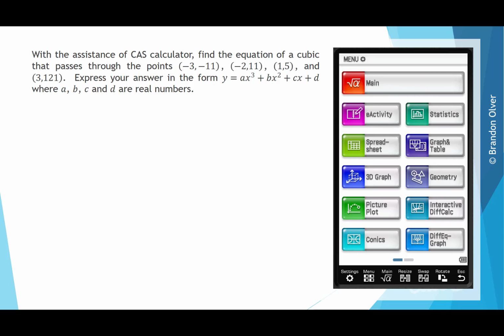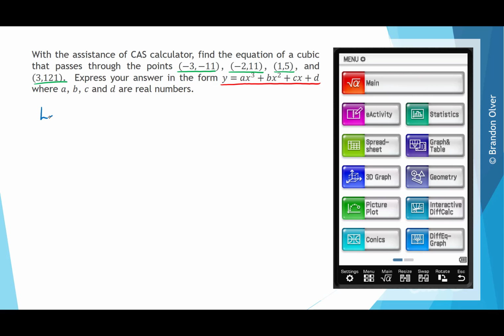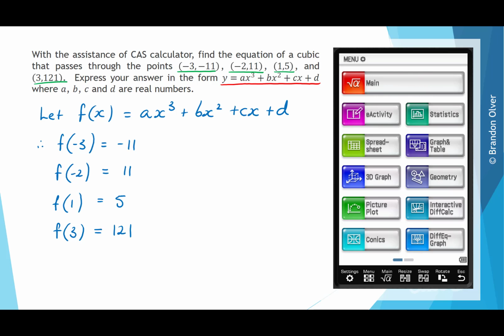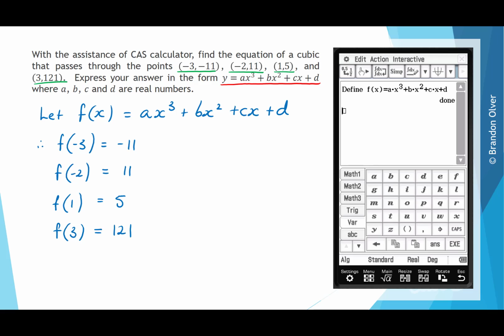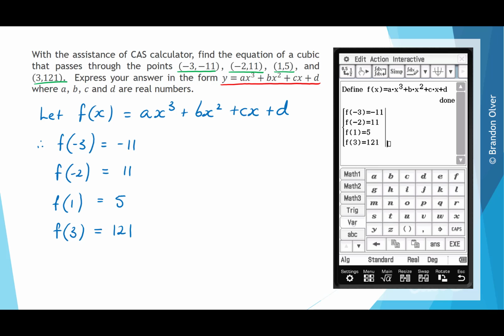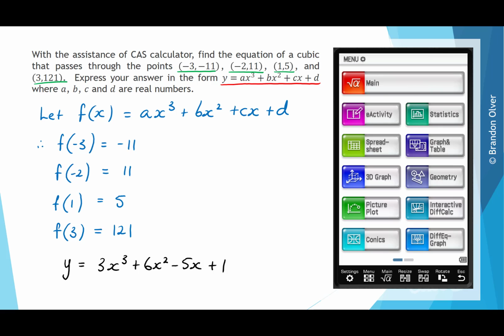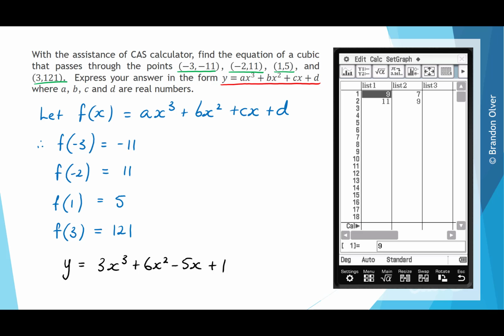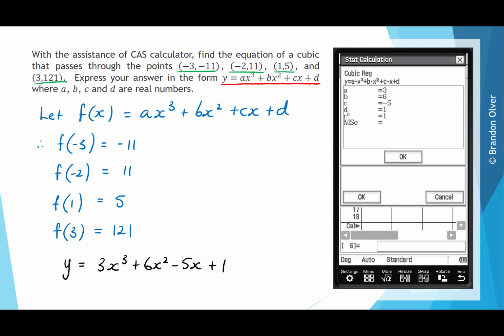[MM1-2] 7I - Example 2